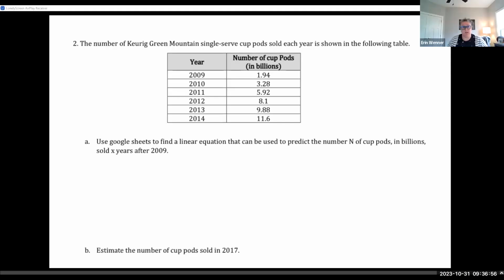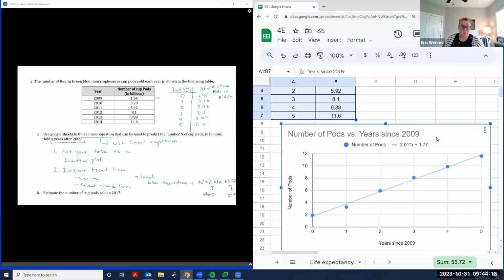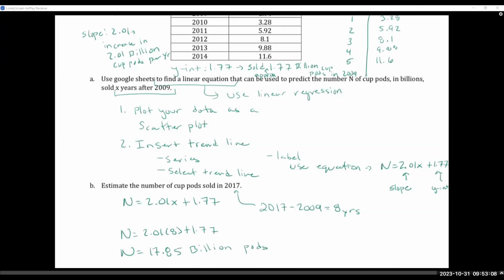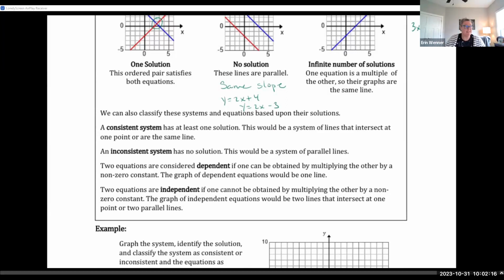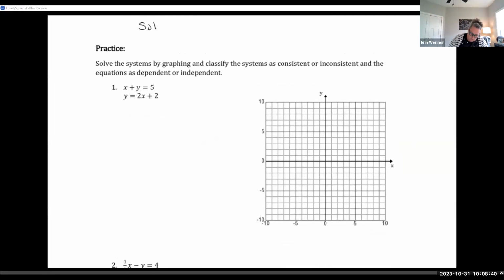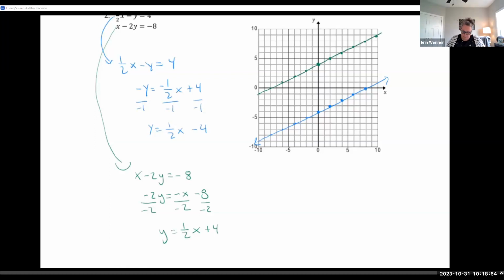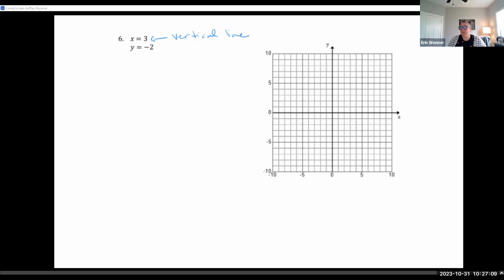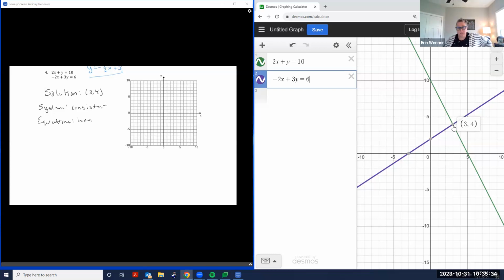M094 lecture from 10/31 (4E/4F)